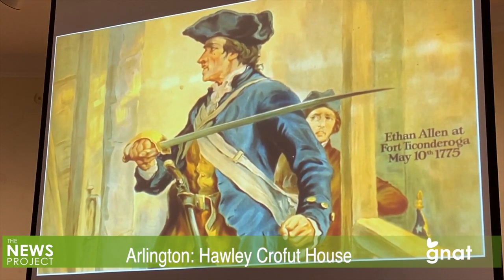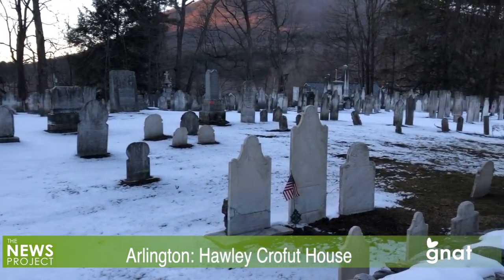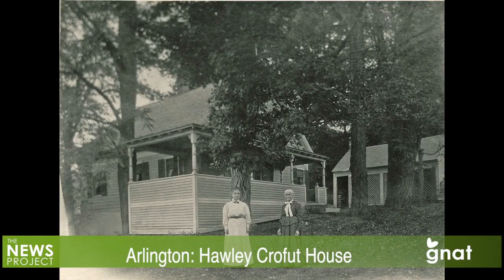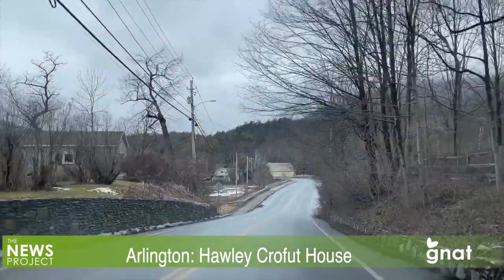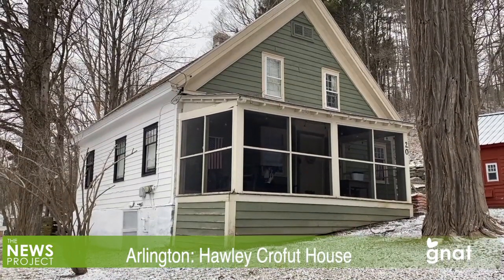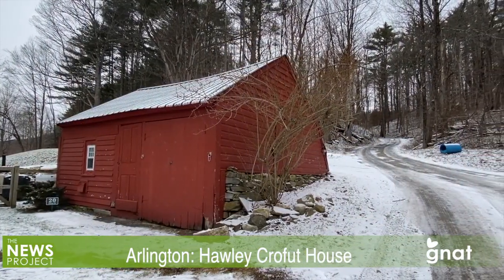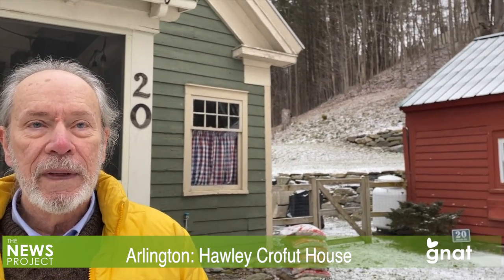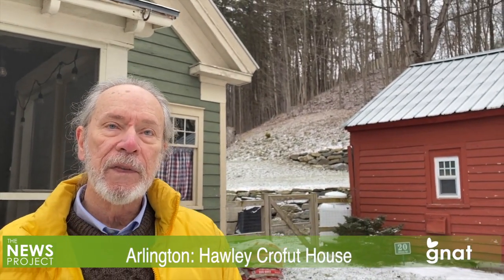The News Project - Arlington: Hawley Crofut House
The Hawley Crofut House on Route 313 in Arlington is the oldest continuously standing building in town, and the site of some fascinating history. We start a new series on historic structures with this one.